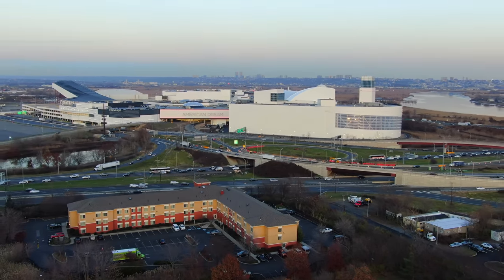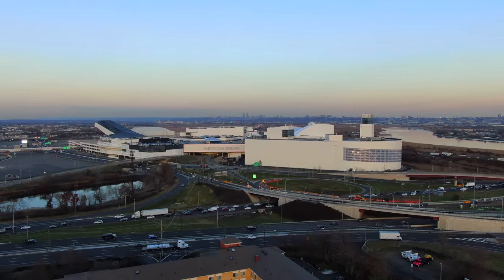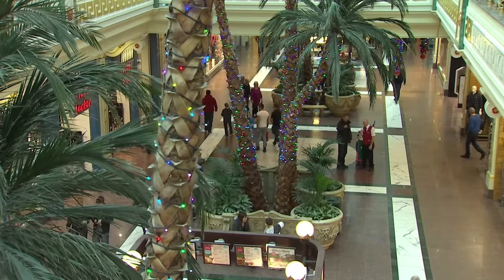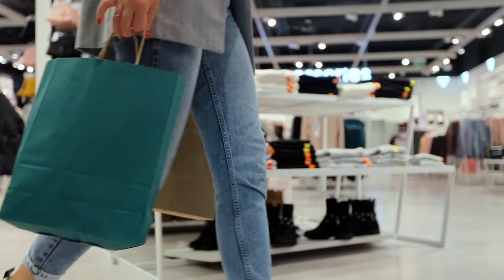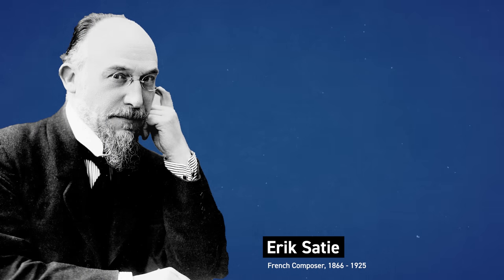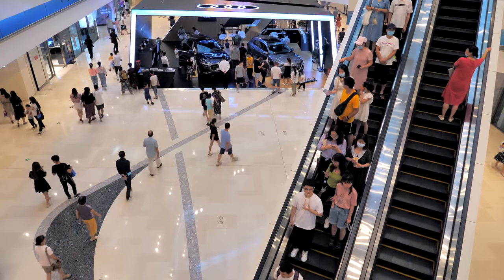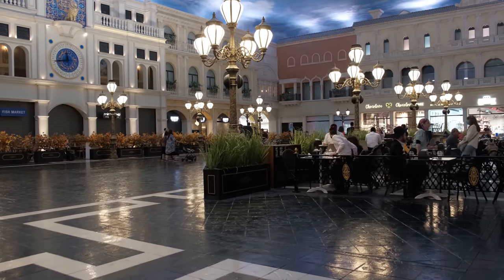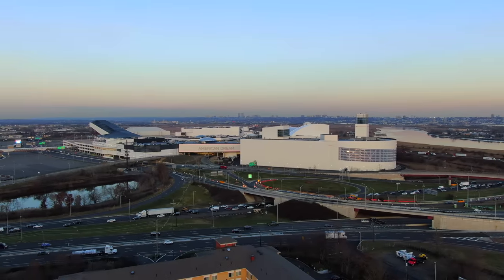Shopping Malls are Getting Desperate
Get your donation matched today by heading and pick YOUTUBE and enter Stewart Hicks at checkout.

Welcome to our video on the problems with artificial nature in shopping malls! In this video, we'll be discussing the ways in which the use of artificial nature in shopping malls can be harmful and problematic. We'll take a look at specific examples like Big Snow, the artificial ski hill in the new American Dream mall, as well as others that might fly more under the radar. From the environmental impact of maintaining fake plants and trees, to the ways in which it can contribute to a sense of disconnection from the natural world, we'll be exploring the various issues that come with the use of artificial nature in these settings. We hope you'll join us as we delve into this important and timely topic!